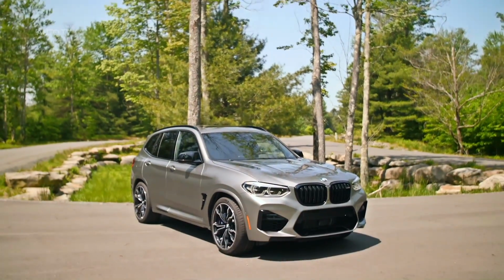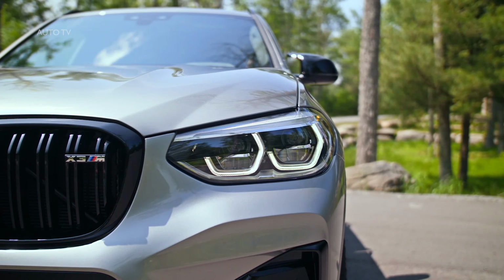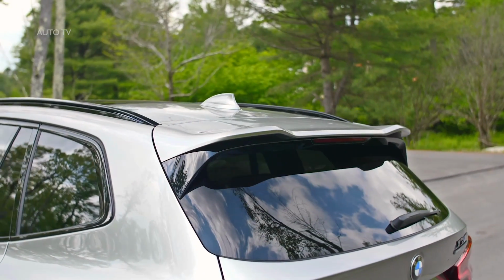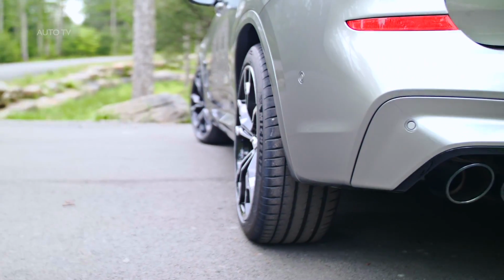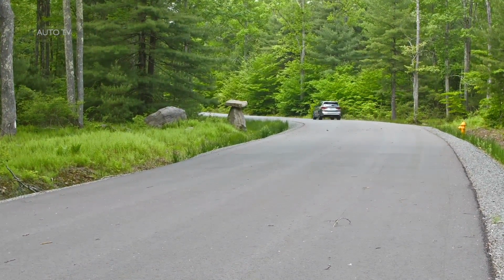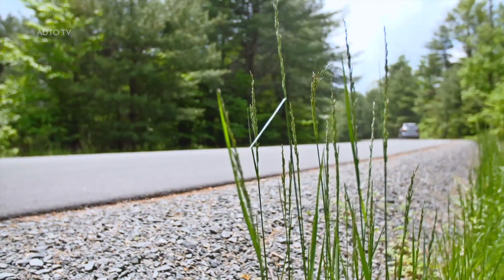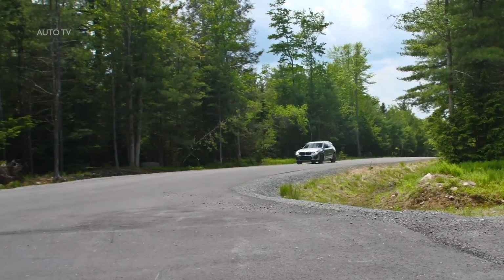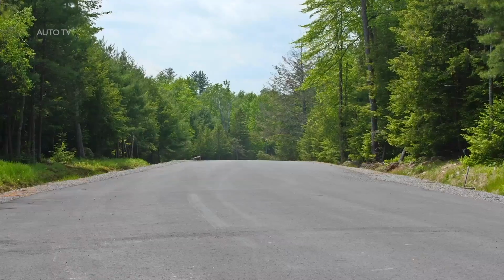2020 BMW X3 M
So, in a world of increasingly common performance-badged posers, the 2020 BMW X3 M and M Competition are worth the badge. And regardless of how you feel about sports-cars-turned-crossovers segment, in the case of BMW, it’s just keeping a ravenous U.S. market fed.

BMW sold over 100,000 M-brand vehicles around the globe in 2018, more than two years ahead of the company’s sales schedule. The majority of those sales were in the U.S. and with the X3 M40i as the best-selling M vehicle. Now with a legitimate performance version instead of an add-on parts package, the X3 gives luxury buyers another option when they need a larger vehicle because of household duties but want track-day capabilities because, well, nobody has time to wait for an empty-nester sports car.

Price starts from $77,000.